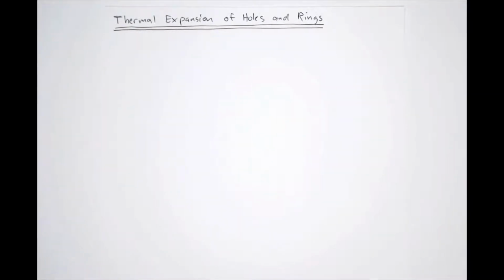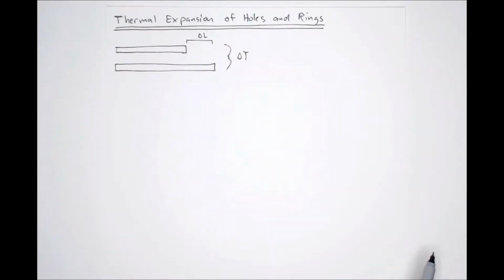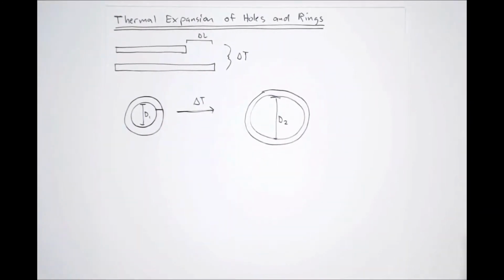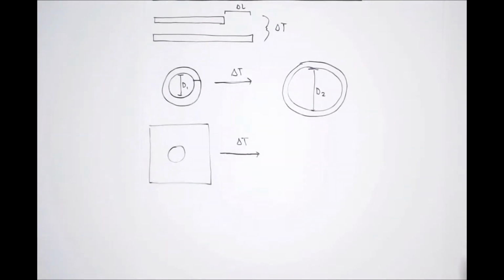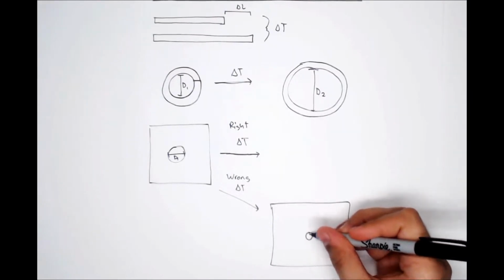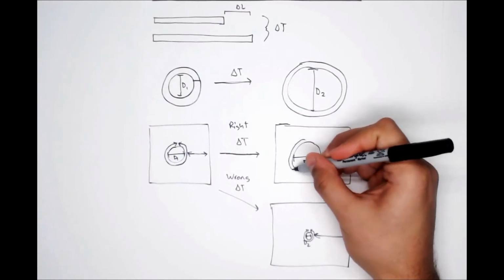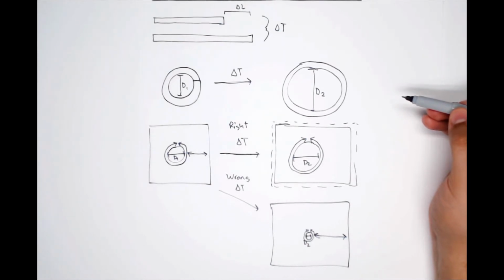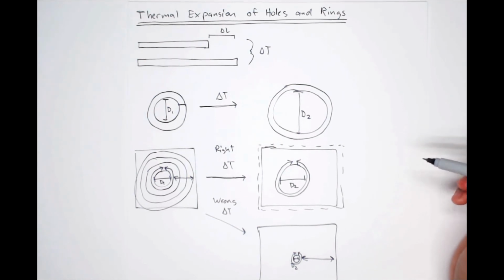Thermal Expansion of Holes and Rings